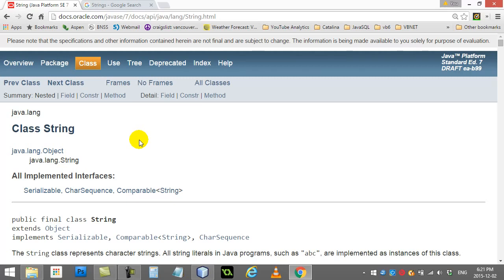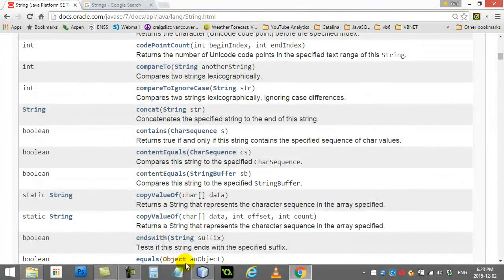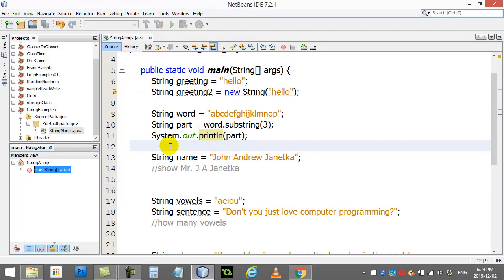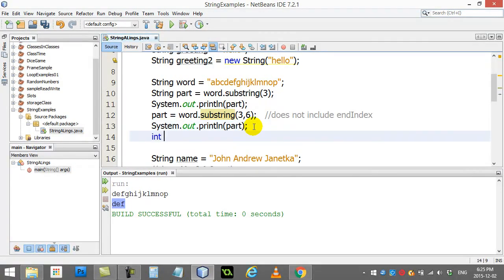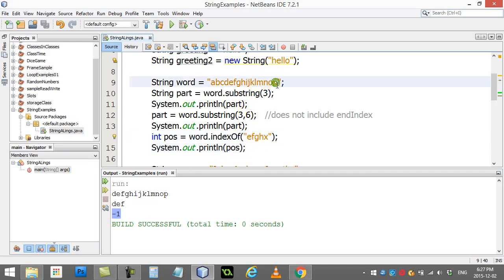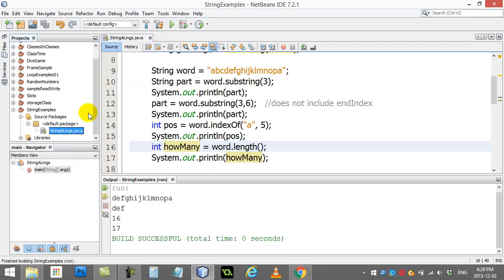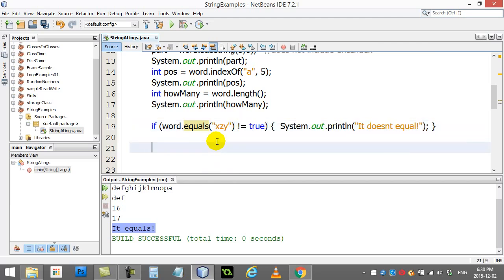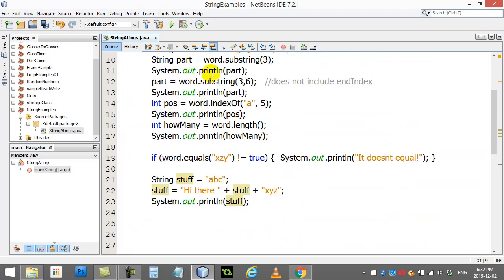AP Computer Science 110 String Class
How to use String class and strings in Java.  Common methods in the String class.